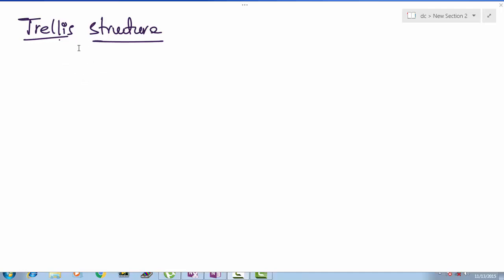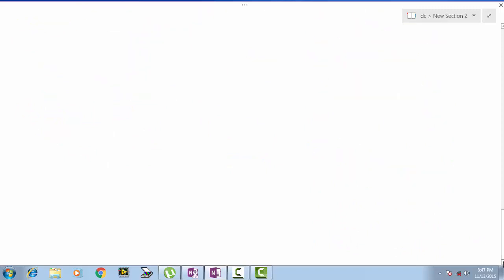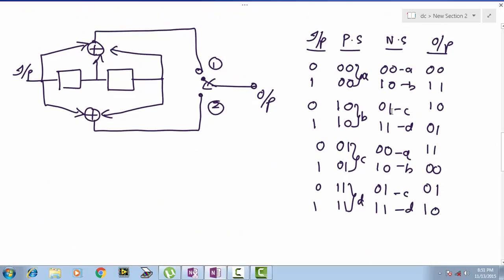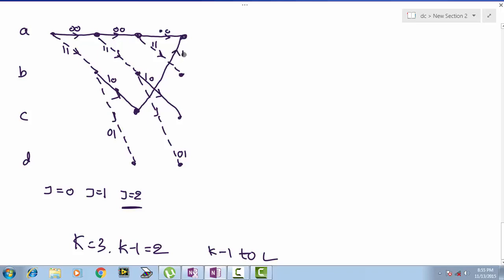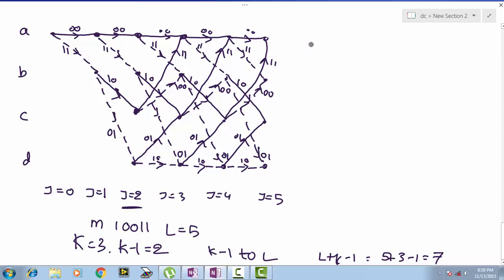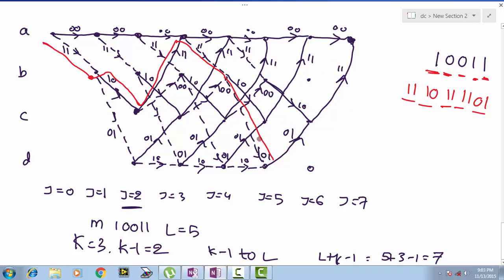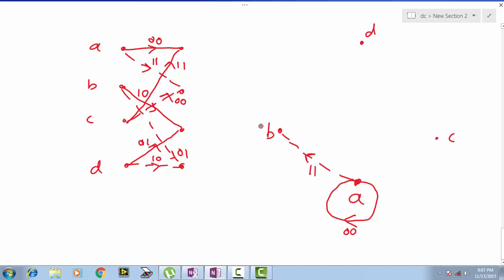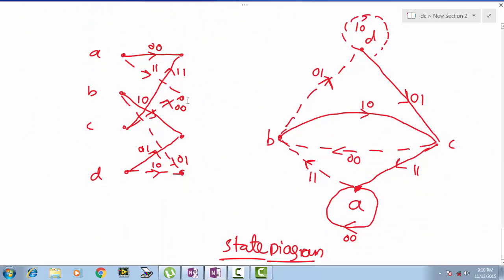convolutional coding using trellis